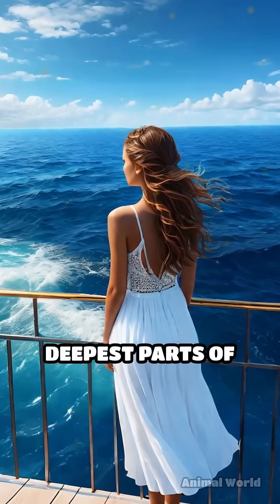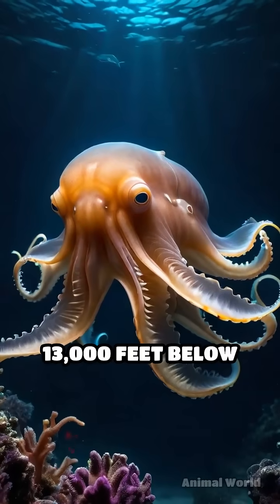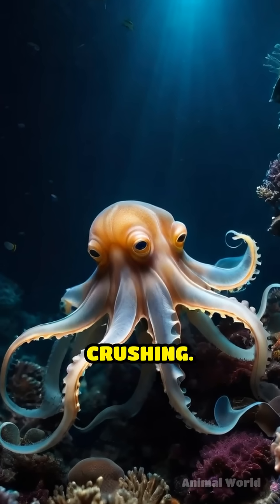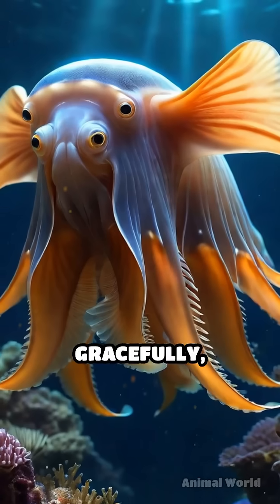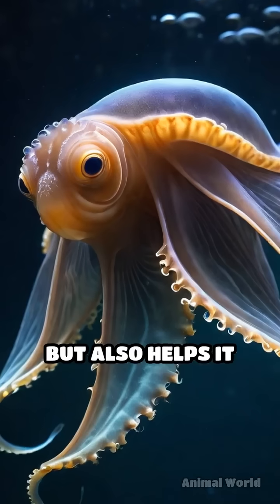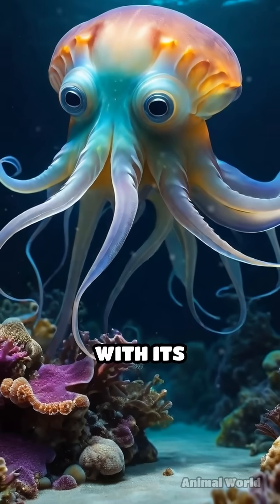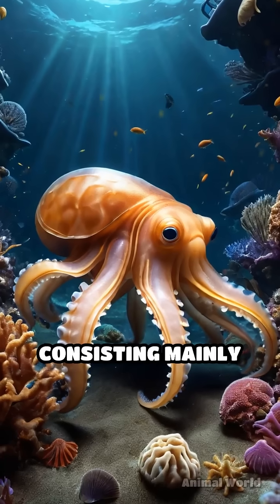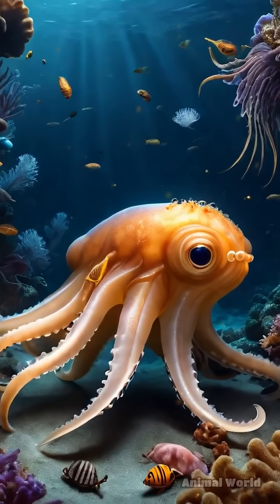Meet the Dumbo Octopus: Deep Sea’s Cutest Swimmer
Ever seen an octopus with 'ears'? Dive into the deep with the dumbo octopus and discover its adorable swimming secrets!